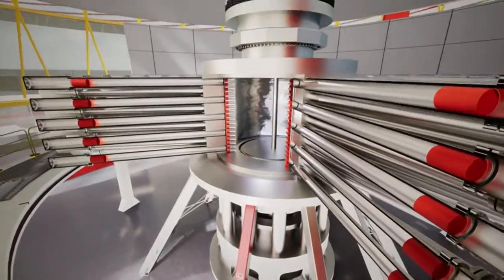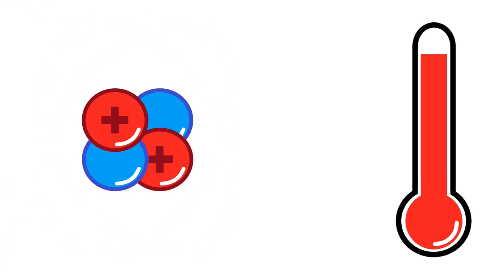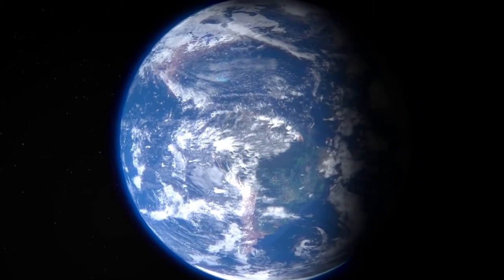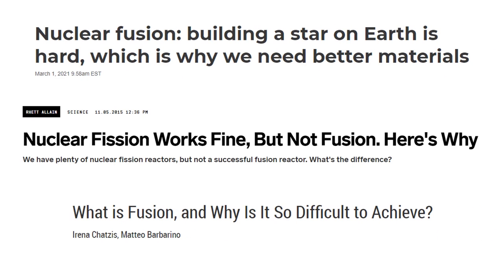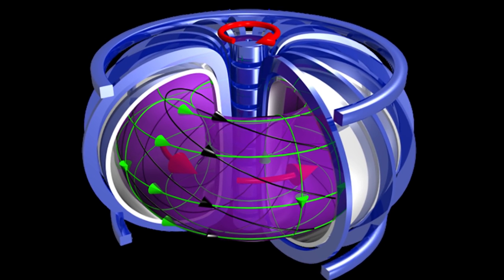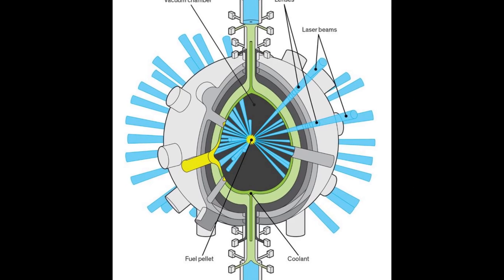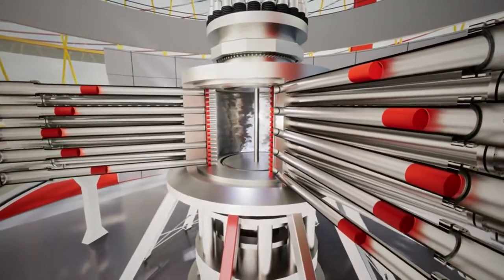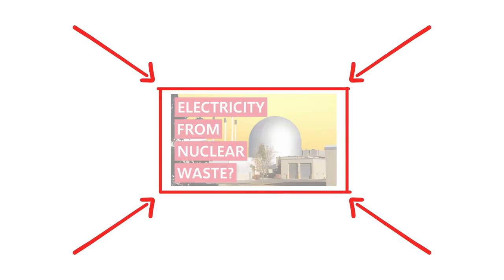This Canadian Fusion Reactor Could be Built by 2025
General Fusion is a Canadian company developing a reactor that uses steam pistons to achieve fusion! And they're planning on building a fusion demonstration plant by 2025! In this video I explore how fusion works in the sun, how fusion reactors will work on Earth, and how simple steam pistons could be the answer to the technical challenges facing commercial fusion electricity generation.

You should also check out General Fusion's YouTube channel for more videos about their reactor and their progress

Footage of General Fusion's reactor designs is from General Fusion's YouTube channel.
Footage of the sun is from NASA.
Footage of the Darlington Nuclear Generating Station is from Ontario Power Generation.

SOURCES
How Fusion & Fusion Reactors Work:

CHAPTERS
0:00 Introduction
0:30 The Physics of Fusion
3:15 Why Fusion is so Hard
4:29 General Fusion's Piston Powered Reactor
6:18 Why Fusion?